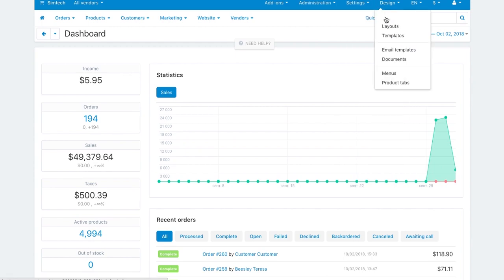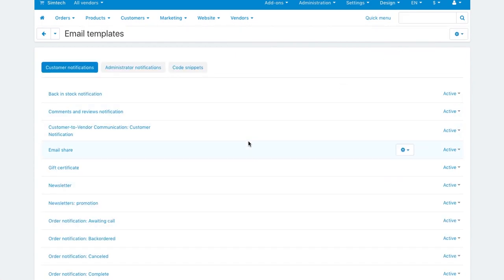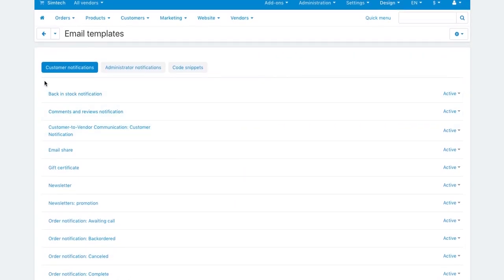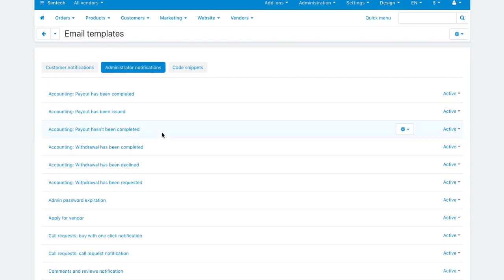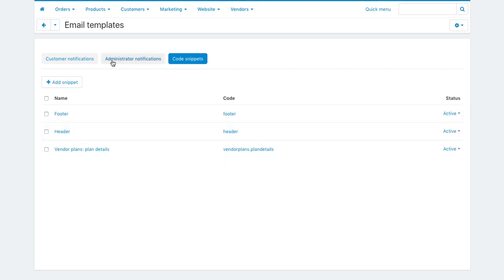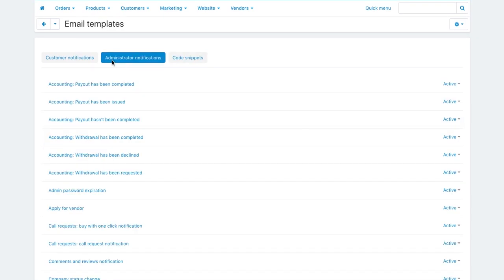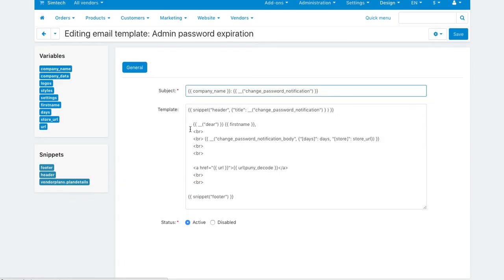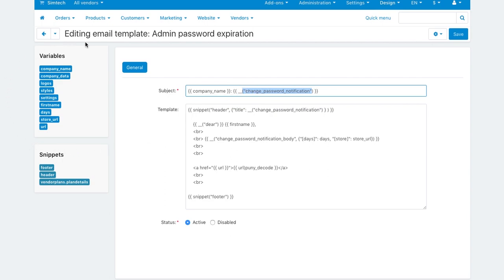Set Up Order eMail Notifications in CS-Cart Multi-Vendor Marketplace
In CS-Cart Multi-Vendor marketplace , customers, admins, and vendors can get email notifications about events such as changing orders statuses, receiving new orders, new call requests, password resets and so on.

You can find all the available email notifications in Design - Email Templates. For your convenience, notifications are separated into two groups—customer and admin notifications. On the third tab, you can create snippets to insert into emails.

Each notification template is editable. You can edit it in the plain text mode by inserting the necessary variables. These variables hook information from your marketplace data and substitute it to the email.

With the help of email notifications, you can keep your customers, vendors, and admins informed about important events in the marketplace.